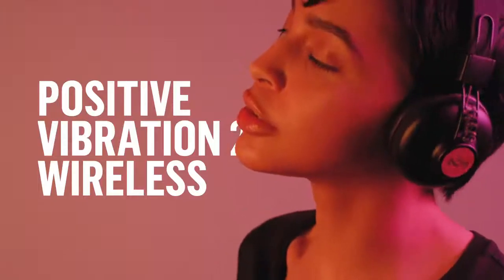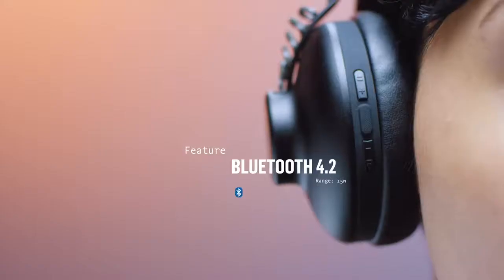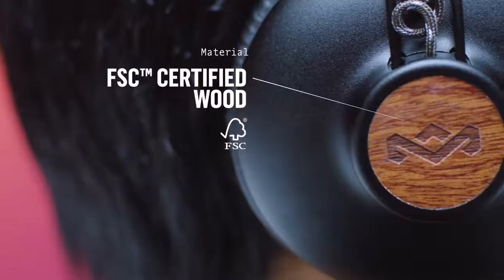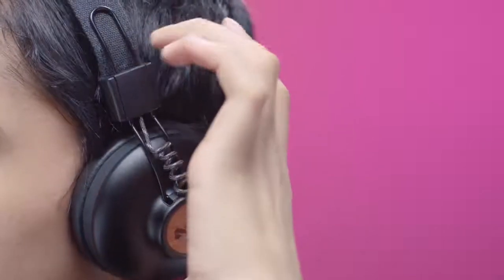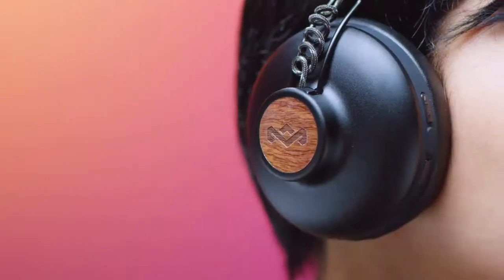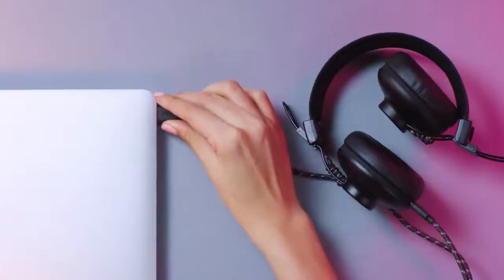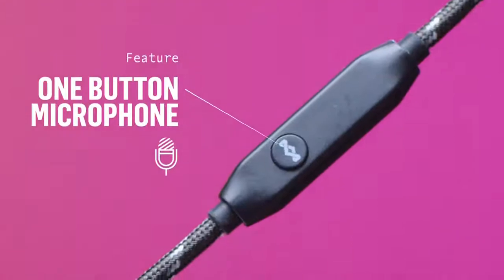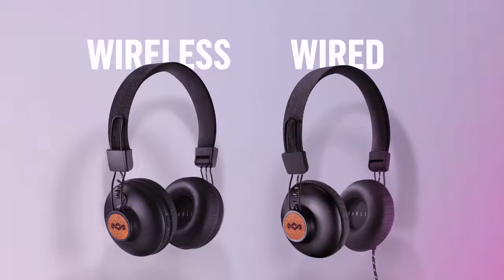Positive Vibration 2 Wireless | Bluetooth Headphones | House of Marley